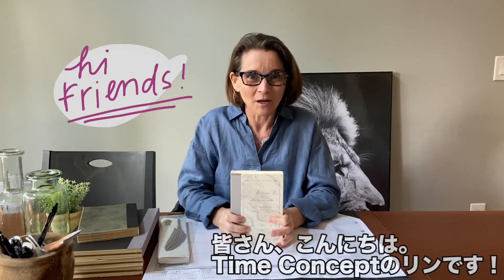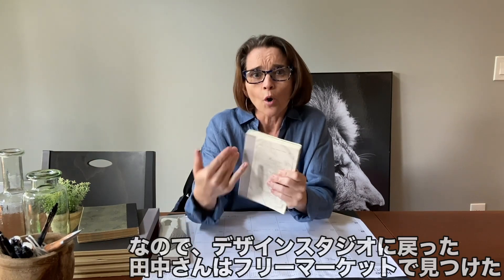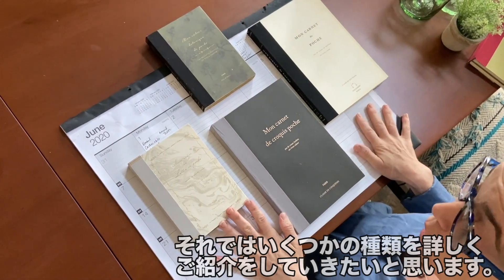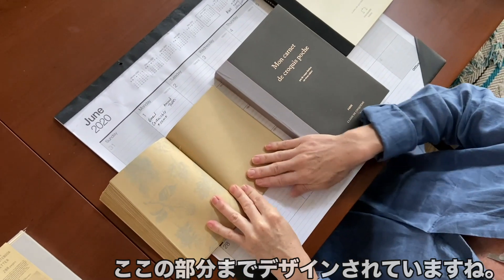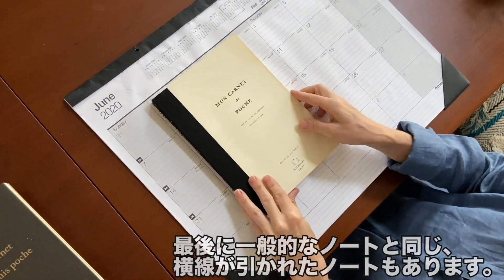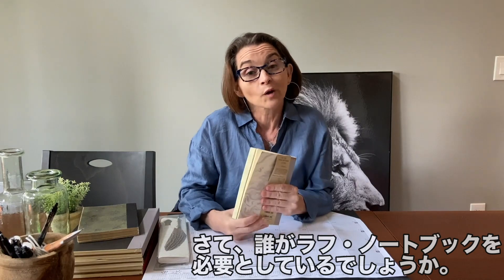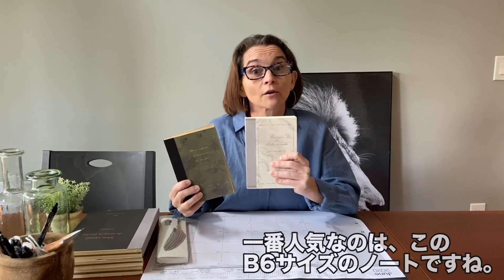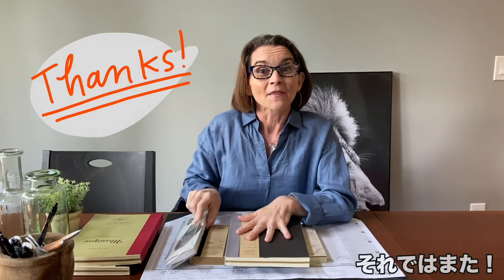【Rough Notebook ラフノート】古書のようなノート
あえてノートの端をラフに仕上げたパリの古書をイメージしたノート

【関連サイト】
▼公式オンラインショップ